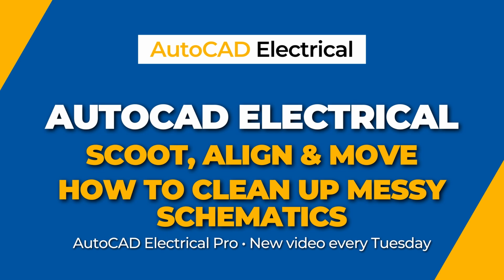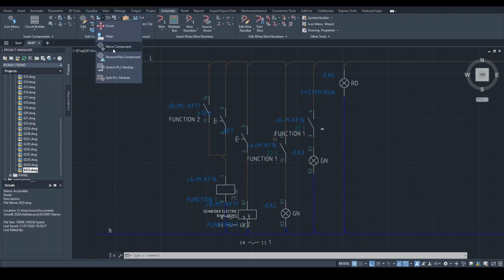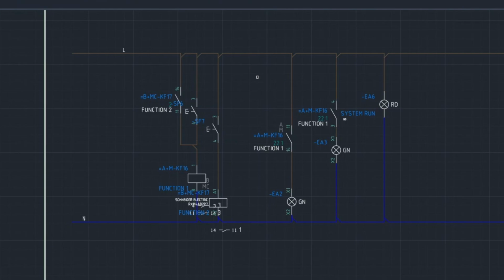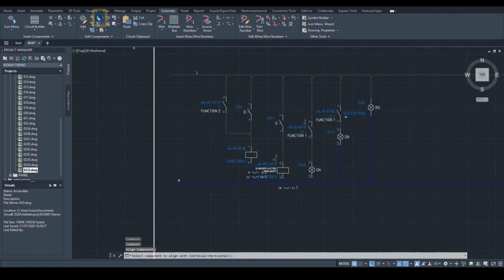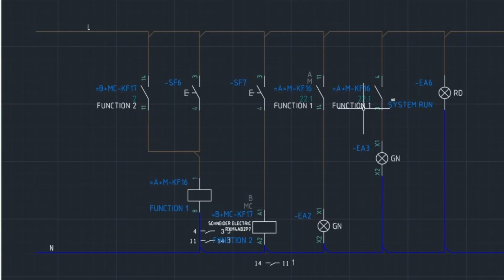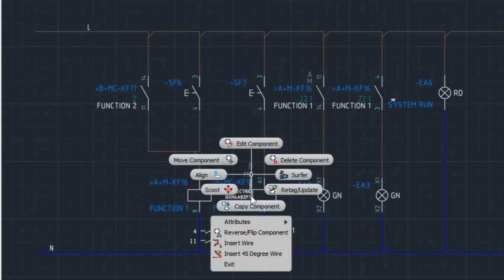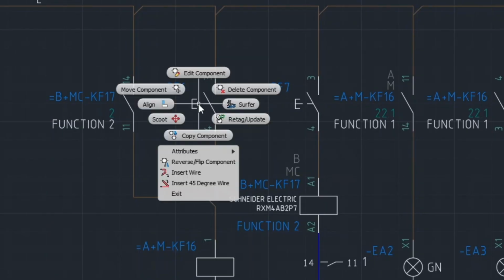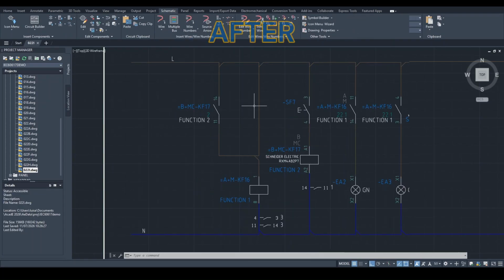AutoCAD Electrical: Scoot, Align & Move — How to Clean Up Messy Schematics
Cleaning up messy schematics is one of the fastest ways to make your AutoCAD Electrical drawings look professional — and in this tutorial, we take a clear, practical look at the three core editing tools that make it easy: Scoot, Align, and Move.

We start by fixing wire spacing using Scoot, showing how you can nudge wire segments without breaking connections. You’ll see how Scoot improves readability, prevents wire number collisions, and cleans up crowded ladder sections in seconds.

Next, we use Align to correct misaligned components. Many drawings look messy simply because symbols, attributes, and leaders aren’t lined up properly. You’ll learn how vertical and horizontal alignment instantly improves clarity and makes your schematic look intentional and consistent.

After that, we demonstrate Move, showing how to reposition components when spacing is cramped or layout needs improvement. You’ll see how Move behaves differently from Scoot, how it affects wiring, and when it’s the right tool for reorganising your schematic.

Finally, we remove a few stray elements — extra wire segments, unwanted junctions, and duplicated leaders — to finish cleaning the drawing. These small fixes make a big difference in avoiding confusion and keeping your schematic accurate.

This tutorial gives you a simple, effective workflow for cleaning up messy schematics in AutoCAD Electrical using tools you already have. If you want your drawings to look cleaner, clearer, and more professional, these techniques will save you time and improve your overall workflow.